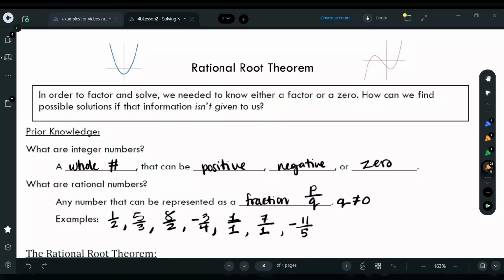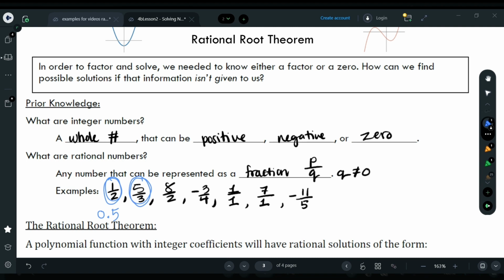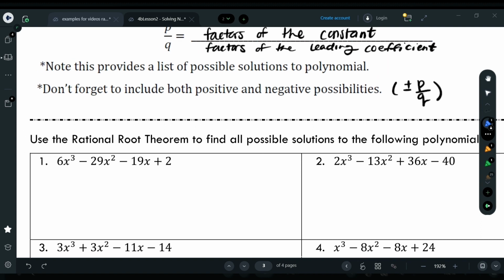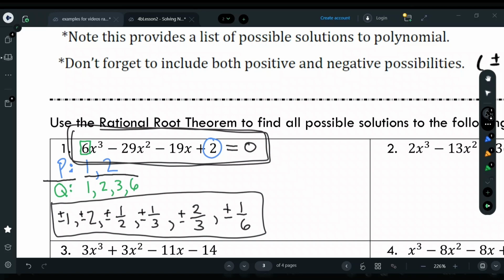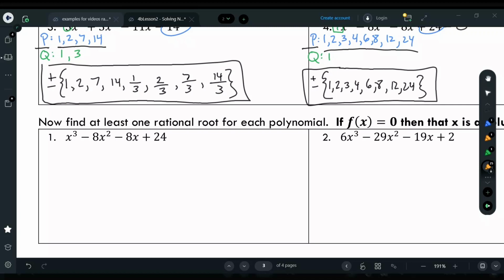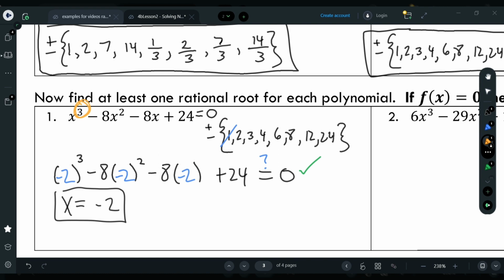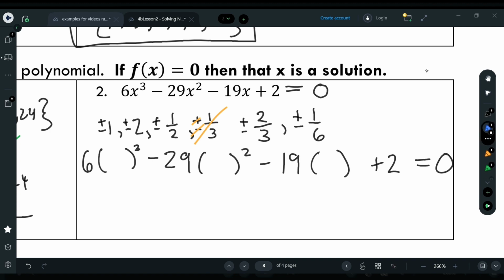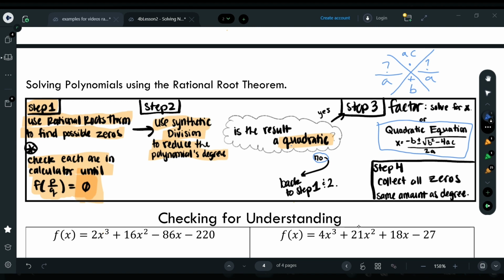Unit 4 - Notes 3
Introduction to solving polynomial equations using the rational root theorem.